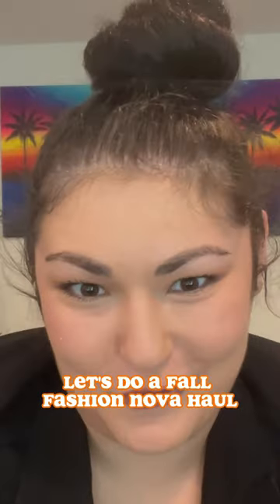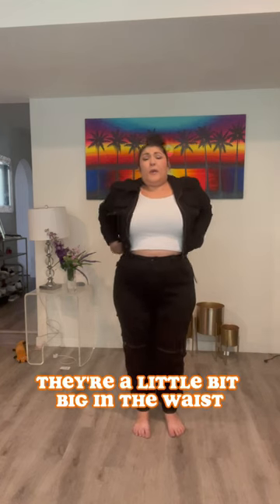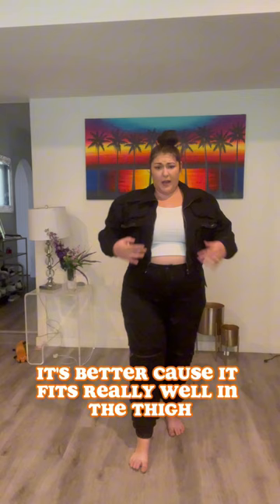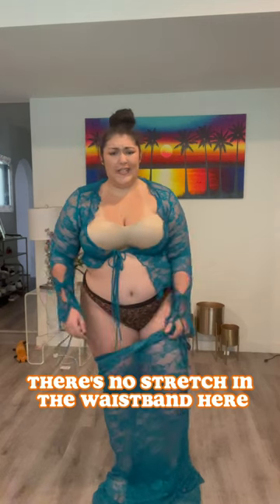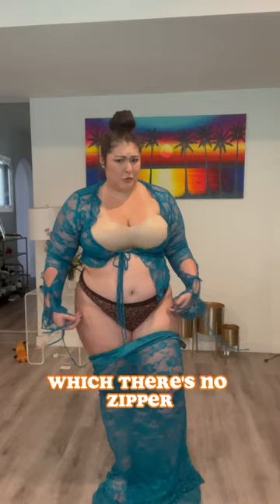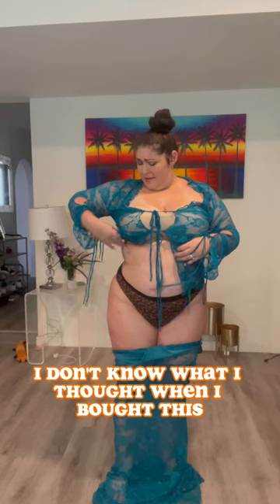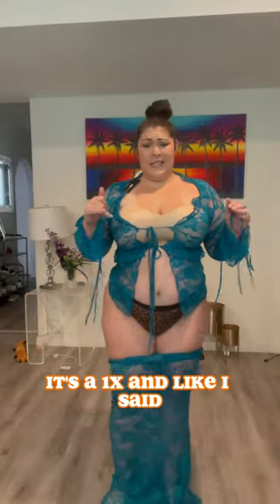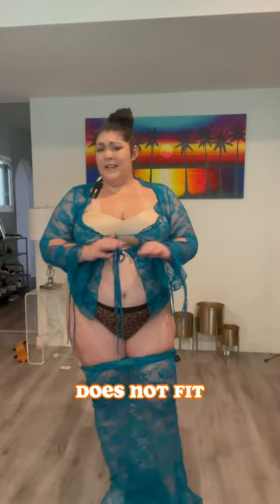Fall Fashion Nova Review🫣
Fall is pretty much here!🍂

I got a few things from @fashionnova & here's how the fitting went.🫣